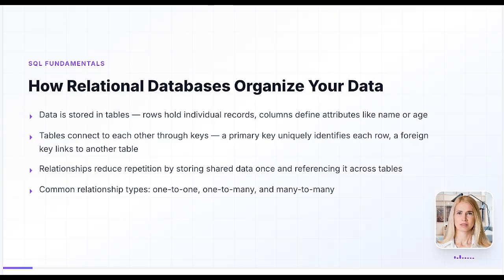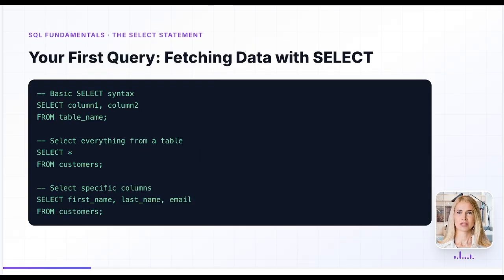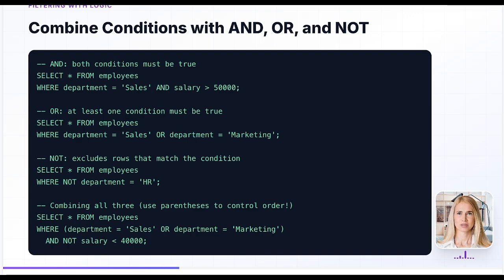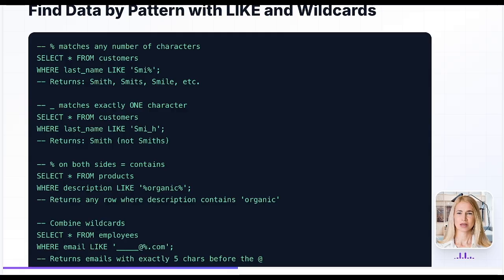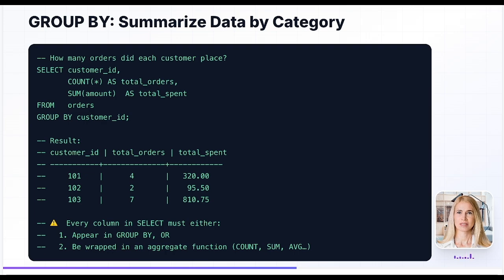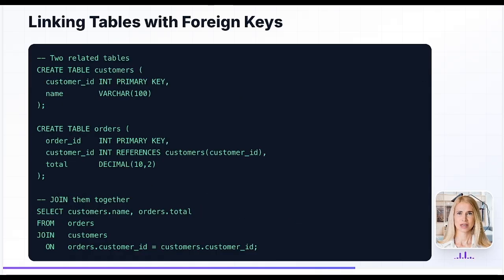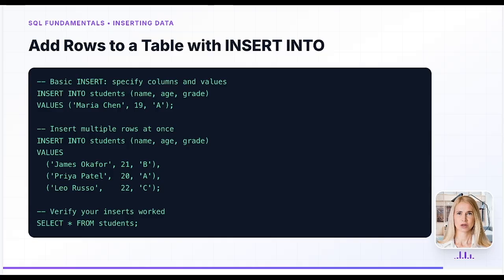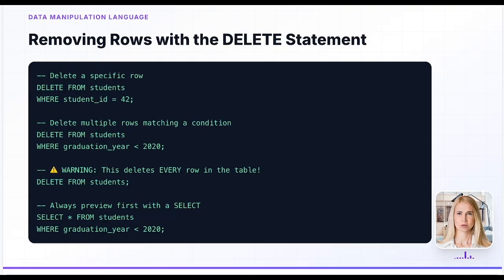SQL Crash Course for Beginners — Learn SQL in less than 10 Minutes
Learn SQL completely from scratch in just 10 minutes. No experience needed. No paid tools. No fluff. Just pure SQL fundamentals with real examples — from your very first SELECT query all the way to joining tables and managing data like a pro.

SQL is the #1 skill that every developer, data analyst, and business professional needs — and this course teaches you everything you need to get started today.

📚 What you'll learn:

✅ What a database is and how relational databases work
✅ How to set up your SQL environment for free
✅ Writing your first SELECT queries
✅ Filtering results with WHERE conditions
✅ Sorting data with ORDER BY
✅ Combining conditions with AND, OR, and NOT
✅ Using BETWEEN and IN operators
✅ Pattern matching with LIKE and wildcards
✅ Filtering groups with HAVING
✅ Understanding table relationships
✅ Joining tables with INNER JOIN
✅ LEFT and RIGHT JOINs explained clearly
✅ Inserting new data with INSERT
✅ Updating existing records with UPDATE
✅ Deleting data safely with DELETE

⏱ Timestamps:
0:00 - What is a Database?
0:36 - Relational Database Concepts
1:07 - Setting Up Your Environment
1:39 - The SELECT Statement
2:05 - Filtering with WHERE
2:38 - Sorting with ORDER BY
3:03 - AND, OR, and NOT Operators
3:35 - BETWEEN and IN Operators
4:07 - Wildcards and LIKE Operator
4:33 - Aggregate Functions
5:03 - GROUP BY Clause
5:35 - Filtering Groups with HAVING
6:02 - Understanding Table Relationships
6:27 - INNER JOIN Basics
7:00 - LEFT and RIGHT JOINs
7:31 - Inserting Data with INSERT
8:02 - Updating Records with UPDATE
8:28 - Deleting Data with DELETE

🔗 Resources:
► Free SQL practice: sqlzoo.net

📌 Full Beginner Series:
► Learn Python in 15 Minutes ✅
► Learn JavaScript in 20 Minutes ✅
► Learn SQL in 10 Minutes ✅
► Learn HTML & CSS — coming soon

It helps more beginners find this course completely free.